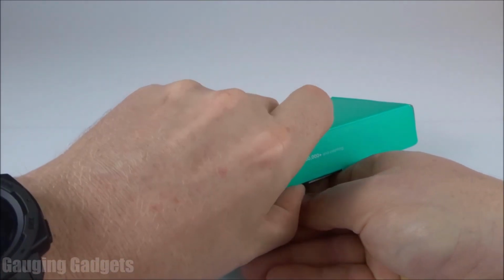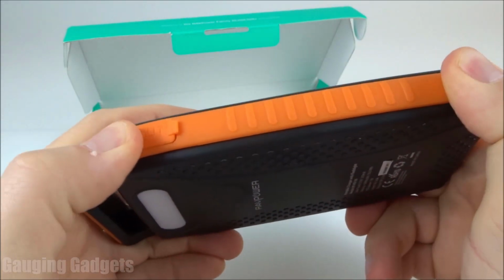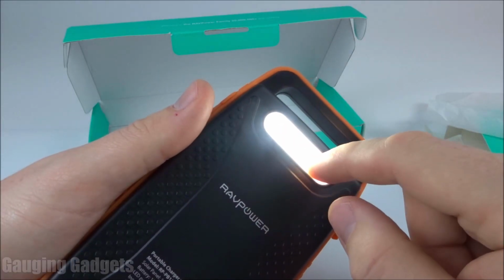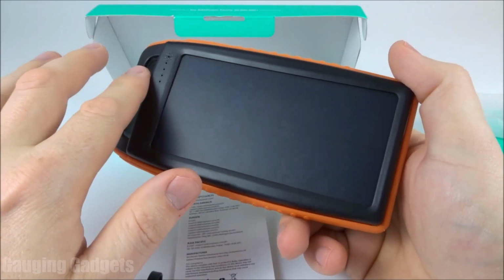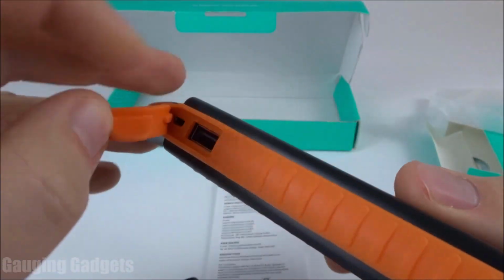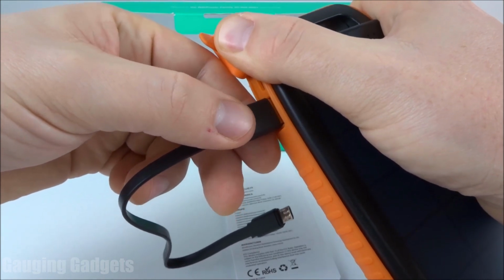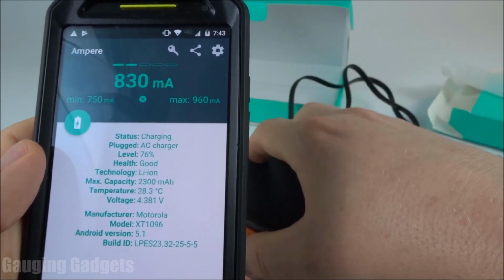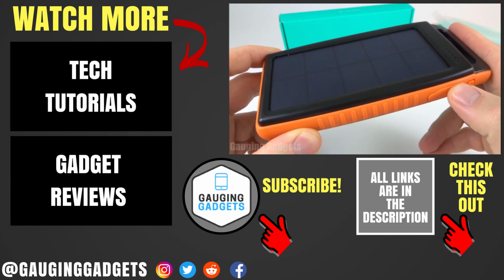RAVPower 15000mAh Solar Charger Power Bank Review - Portable Battery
Solar Charger RAVPower 15000mAh Outdoor Portable Charger Solar Power Bank External Battery Pack Power Pack Flashlight IPX4 Solar Panel Charging
RAVPower Solar Charger on Amazon

Looking to get a new solar power bank? In this unboxing and review we test the RAVPower 15000mAh Solar Charger Power Bank. The RAVPower solar charger features a solar panel for portable charging the power bank, Large 15000mAh charge capacity, and a rugged waterproof design.

Pros of the RAVPower 15000mAh Solar Charger Power Bank:
 -  Ability to charge via the solar panel or Micro USB
 -  Durable design that feels very sturdy. The material is rubbery and covered with grips.
 -  Built-in flashlight. The flashlight is bright enough for inside tent usage but wouldn't be very useful for navigation
 -  15000 mAh charge capacity. Enough charge your phone ~4 times.
 -  2 USB charging ports means you can charge two devices at the same time
 -  Somewhat water proof
 -  Charges other devices very quickly. I found it to charge my Pixel 2 XL and Garmin Instinct watch as quick as most wall chargers
 -  Indicator lights that show the charge level of the battery and also when the solar is charging the powerbank
 -  Similar to other solar power banks from brands like BigBlue and Nekteck

Cons of the RAVPower 15000mAh Solar Charger Power Bank:
 -  Takes a week to charge the power bank from the solar panel.
 -  Flashlight is weak
 -  No included case